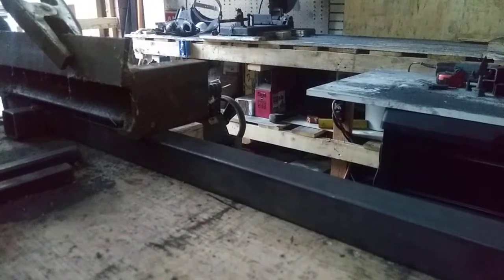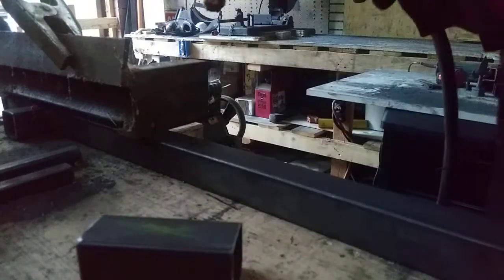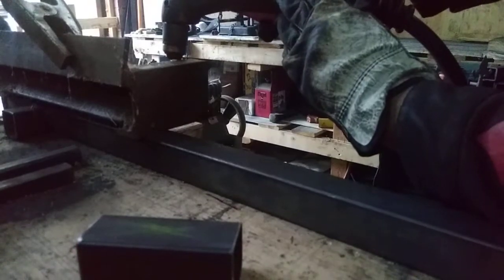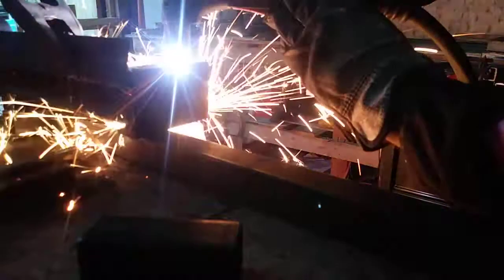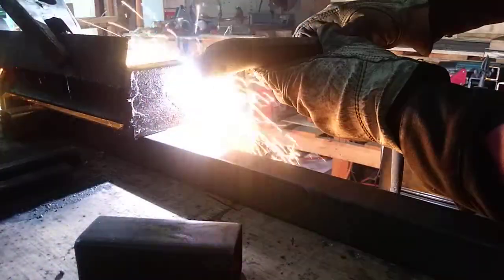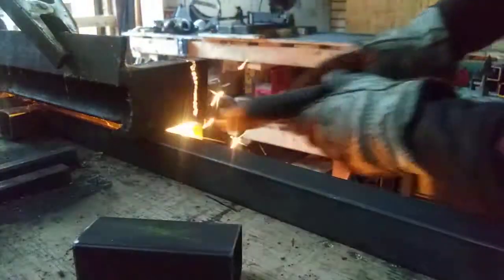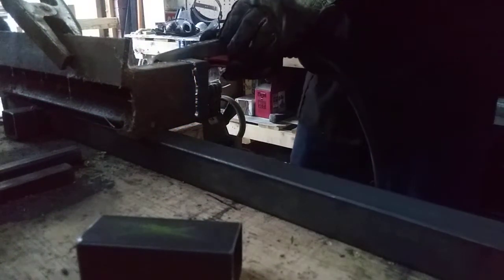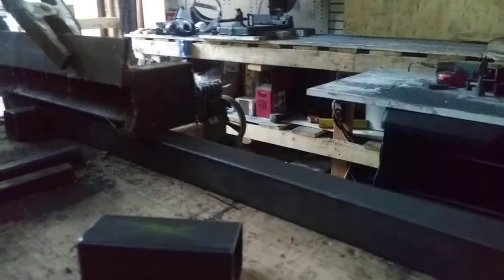Hypertherm Powermax 1100 Plasma Cutter, cutting 3 inch channel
This is a Hypertherm Powermax 1100 Plasma cutter, cutting some 3 inch channel